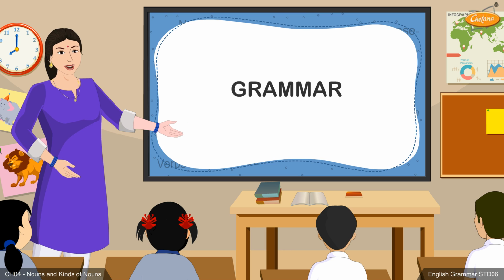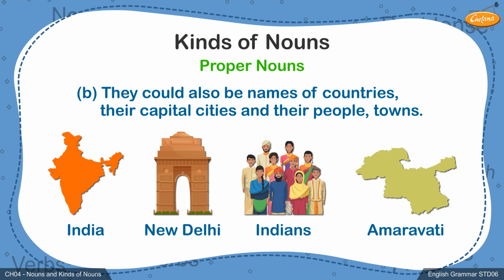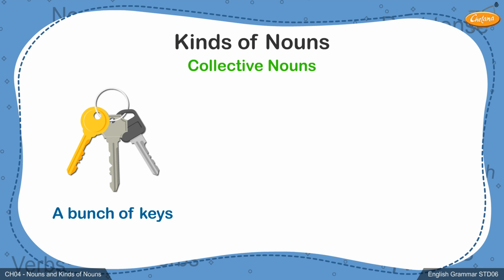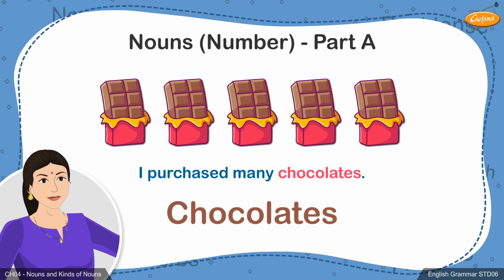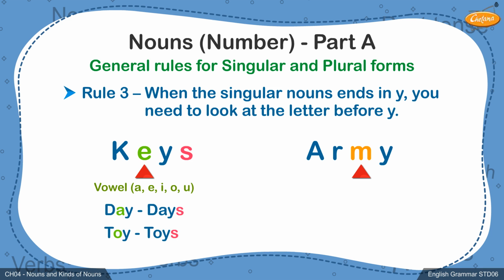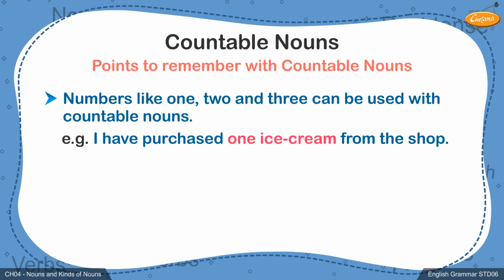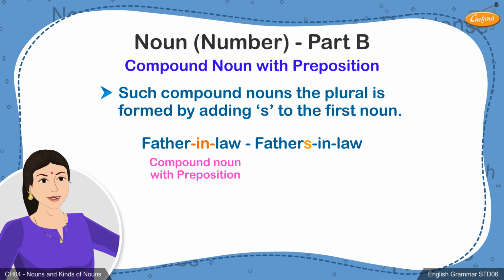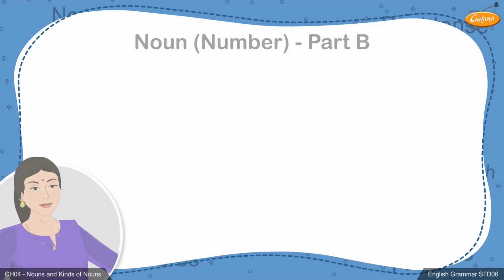Grade 6 English - Nouns and Kinds of Nouns